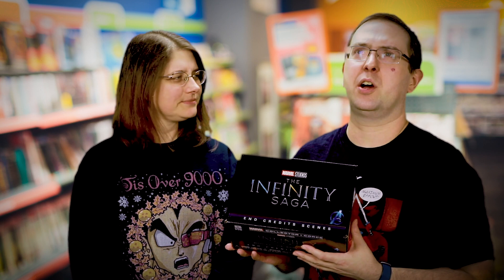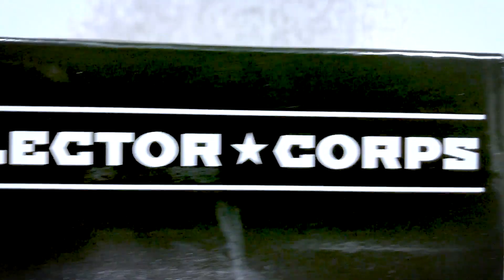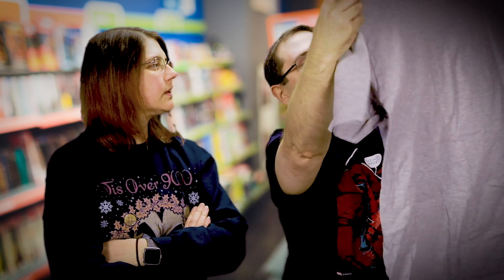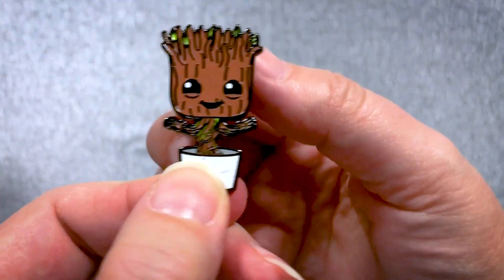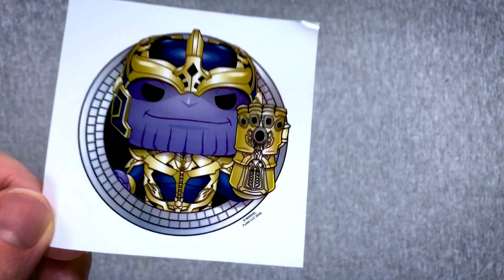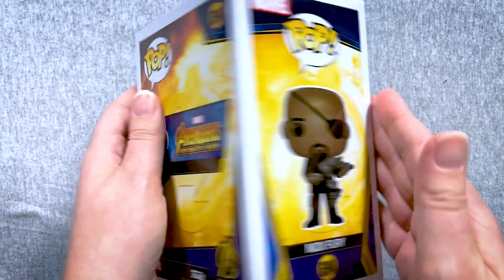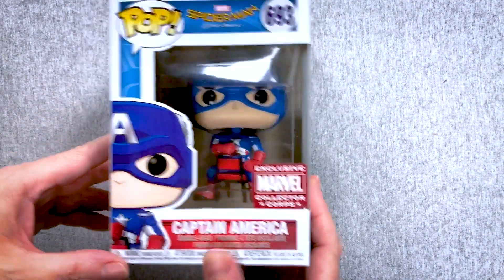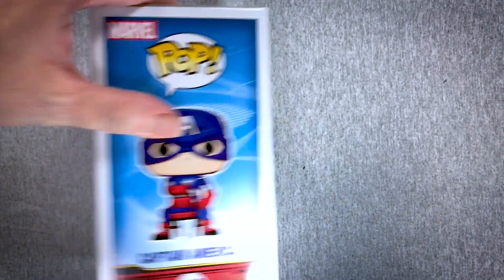UNBOXING! Marvel Collector Corps November 2020 - Infinity Saga End Credit Scene - Funko Amazon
Here is our unboxing of the Infinity Saga End Credit Scene Marvel Collector Corps subscription box from November of 2020! Powered by Funko! The MCC Box is here and it’s a subscription from Amazon! This month was still not the greatest, but had some good stuff!

Marvel Collector Corps from Amazon

What did you think? Did you get this box? Do you wish you had? What was your favorite item this month?

HELP MY CHANNEL GROW!

MORE ABOUT ME!

WRITE ME!
The Eric Butts
1588 Leestown Road STE 130-155